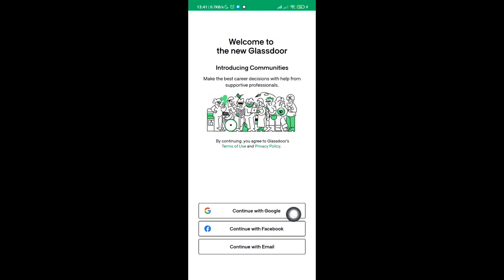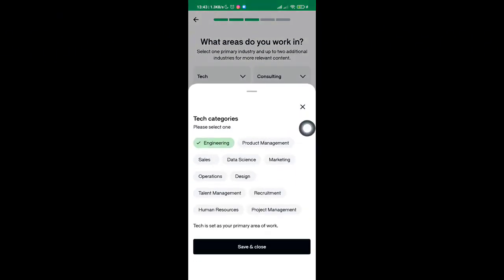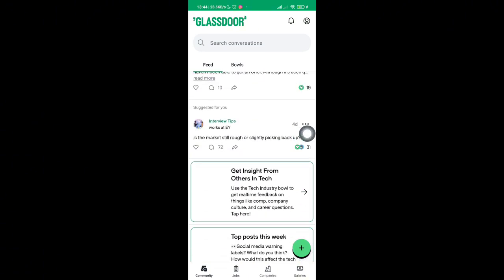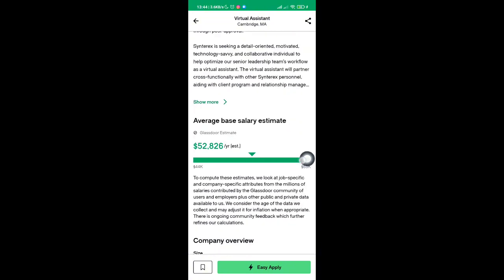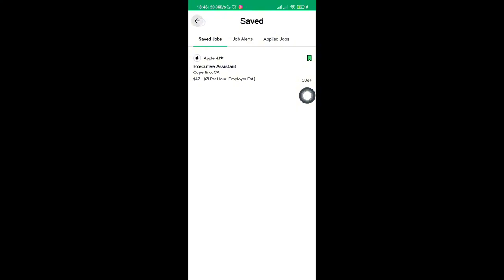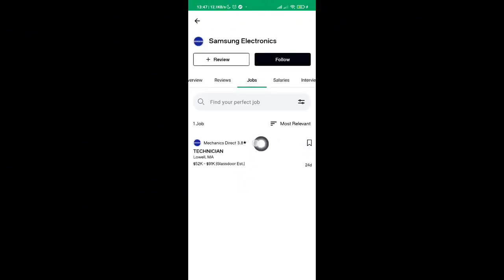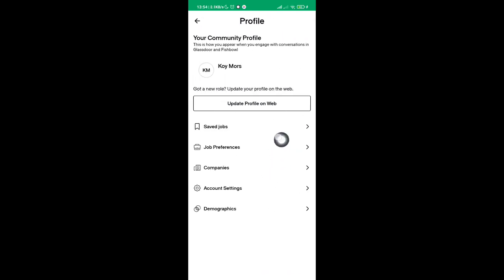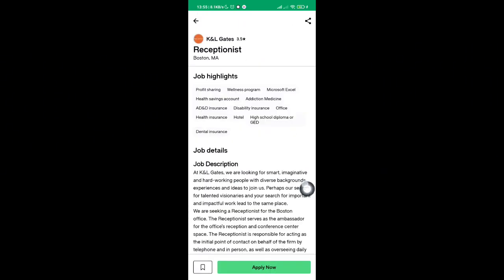How To Get A Job On Glassdoor || Glassdoor Tutorial (Full Guide).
Looking to land a job on Glassdoor? Check out this full guide tutorial on how to navigate Glassdoor and secure your dream job!